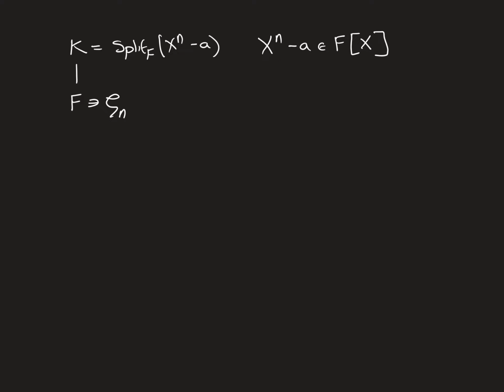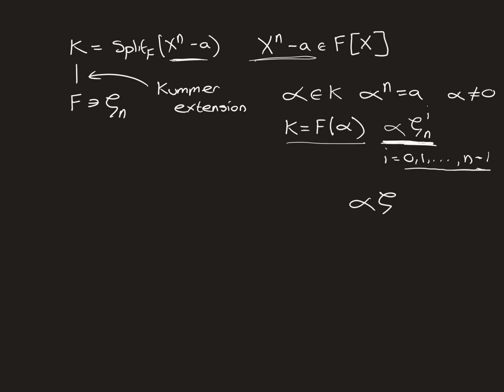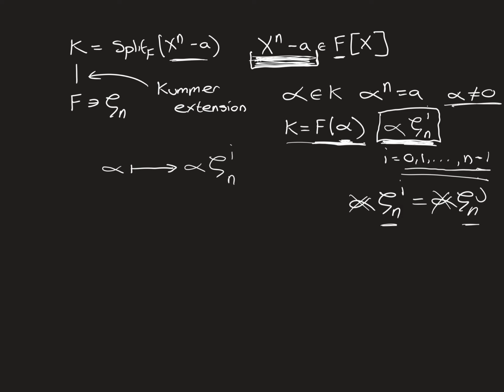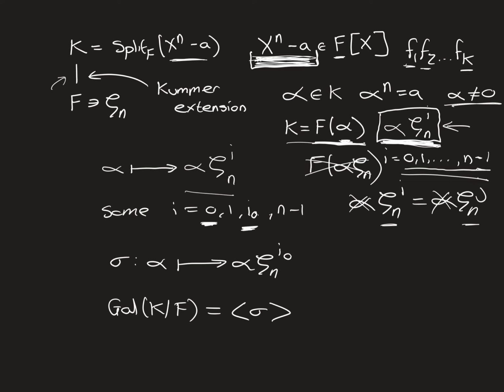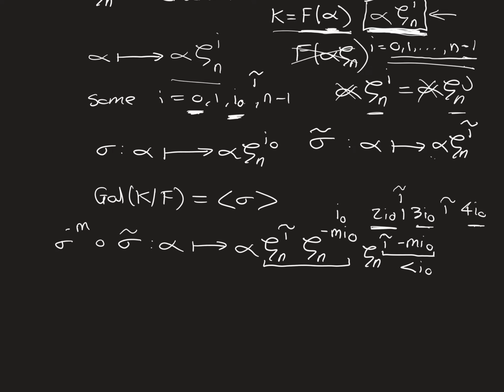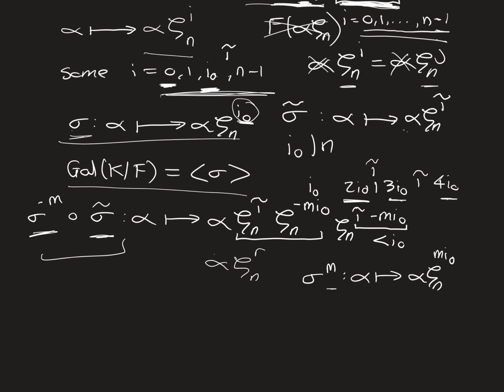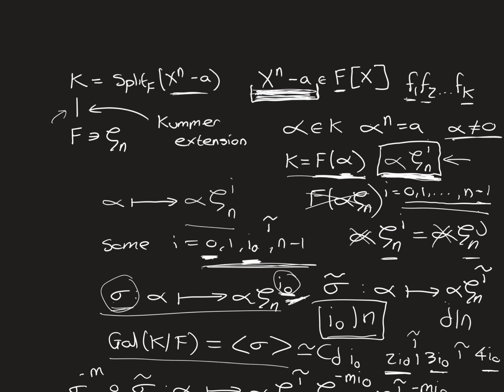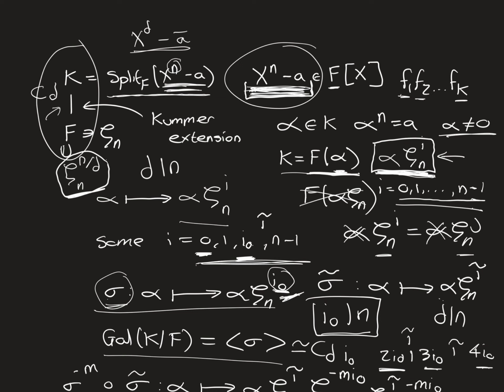Kummer Extensions Part 3